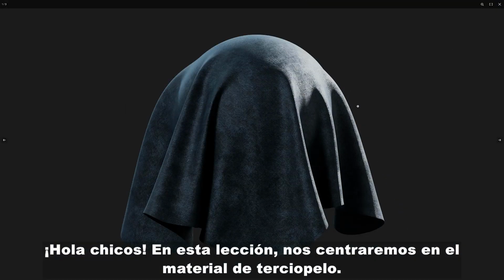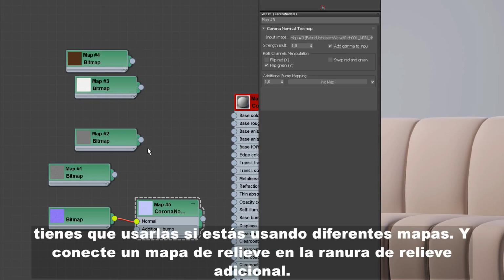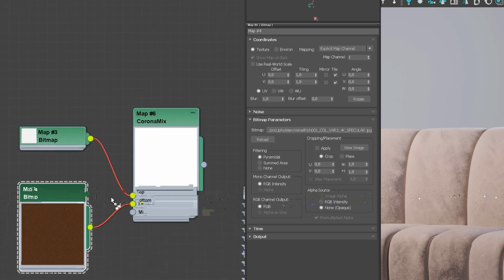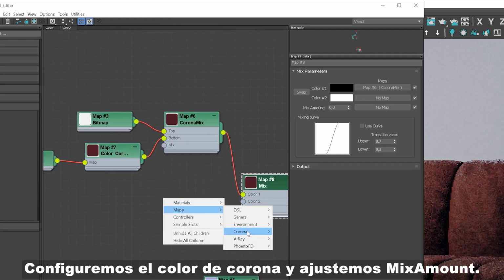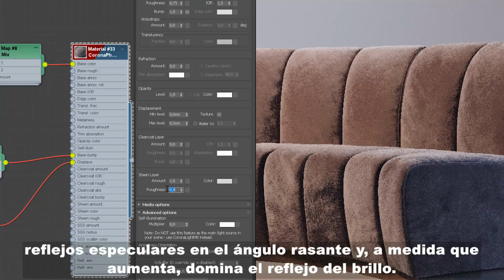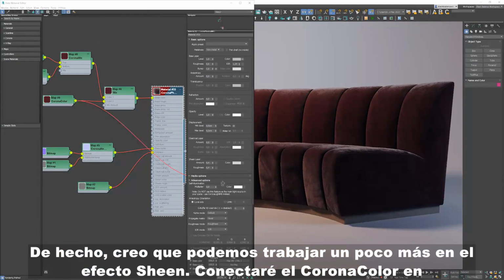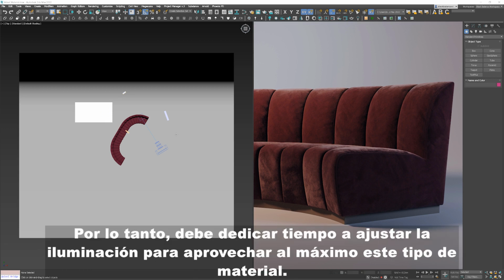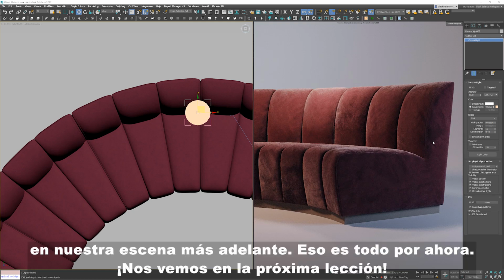Lesson 4.10 Creating velvet material